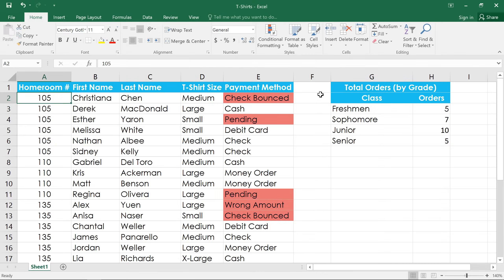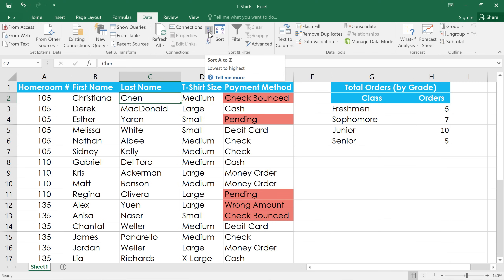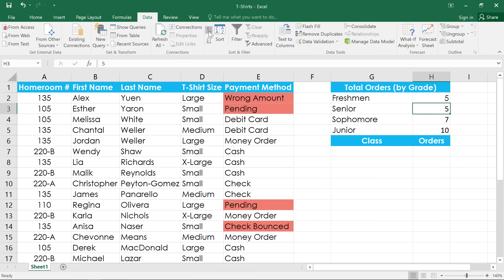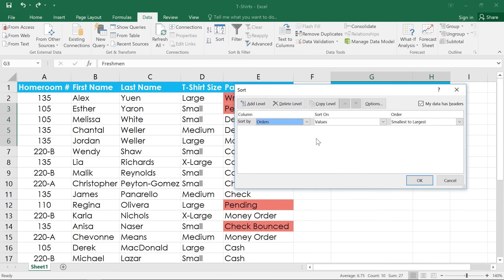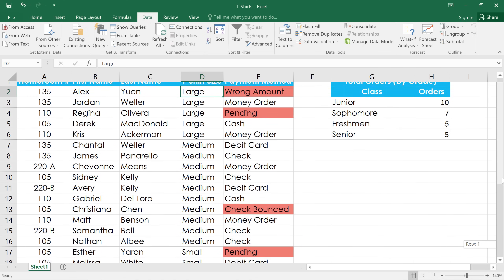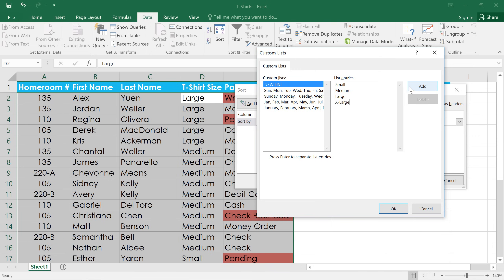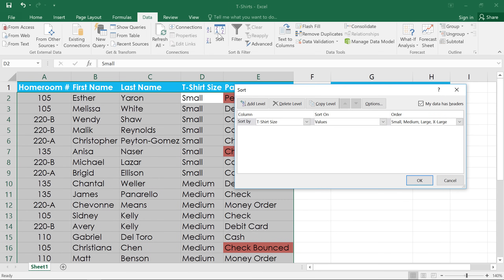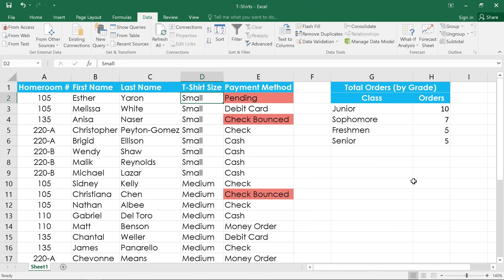Excel: Sorting Data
Make sense of your messy spreadsheets with Excel’s powerful sorting tools! 🧹📊 This video walks you through how to sort your data alphabetically, by number, date, or even a custom order—plus how to do multi-level sorting like a pro. Whether you're organising orders or sales reports, Excel’s sorting features help you see what matters, fast.

Timestamp ⏲
0:08 – Why sorting matters
0:12 – Sorting alphabetically, numerically, or by date
0:23 – Accessing sort options (Home tab vs. Data tab)
0:34 – Sorting by column (A-Z, Z-A)
0:55 – Excel reorders entire rows
1:07 – Issues with unusual layouts
1:25 – Manually sorting a selected range
1:34 – Sorting using the Sort dialog box
1:49 – Sorting with headers and order options
2:13 – Example of incorrect alphabetical sort
2:24 – Custom sorting (e.g., t-shirt sizes)
2:50 – Creating and applying a custom list
3:19 – Problem with sorting only one column
3:31 – Sorting by multiple levels (e.g., t-shirt size then homeroom)
4:12 – Recap: Different ways to sort depending on layout and goals

Now that your data looks amazing in a chart, let’s get it print-ready. Discover the layout tools and print settings that make your work shine.